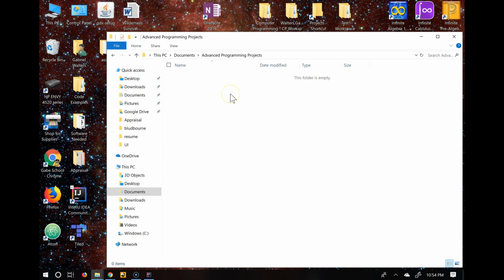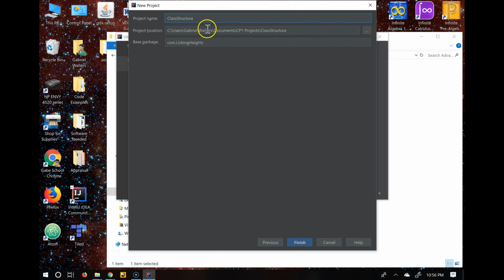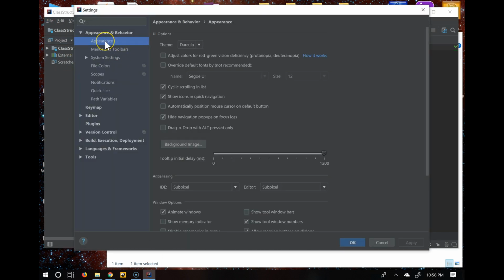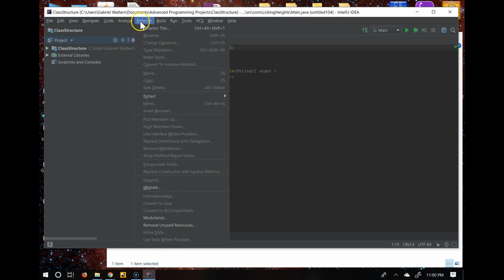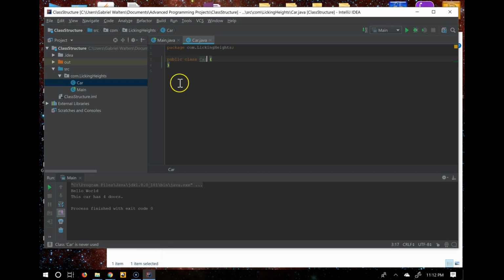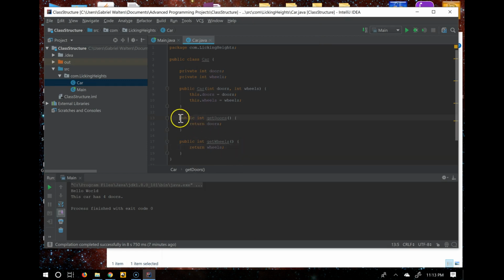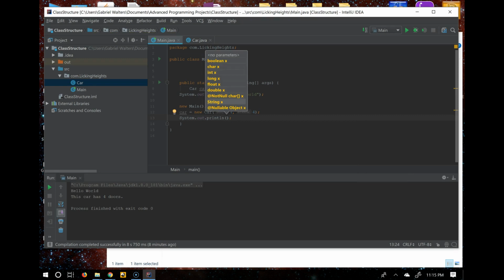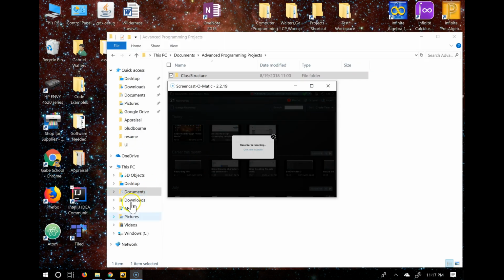Walkthrough Intellij and Creating Classes